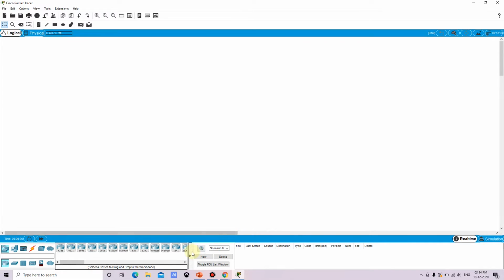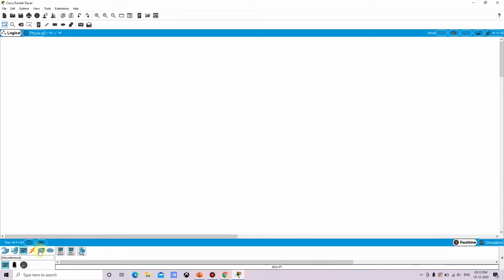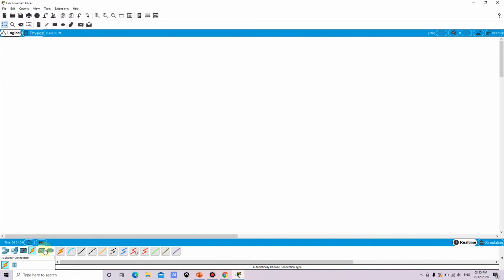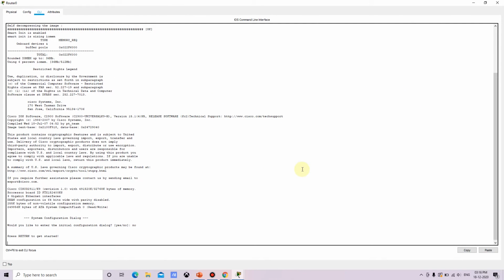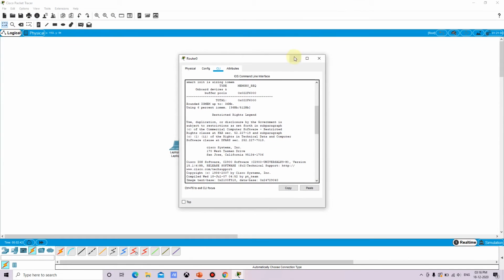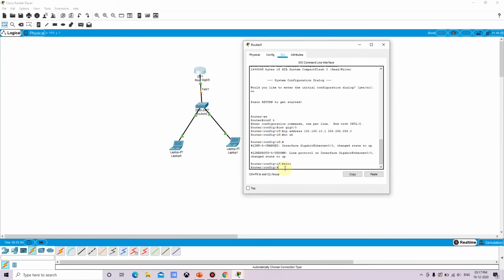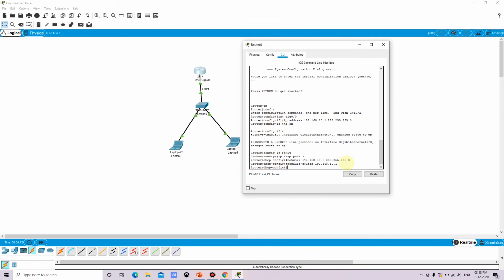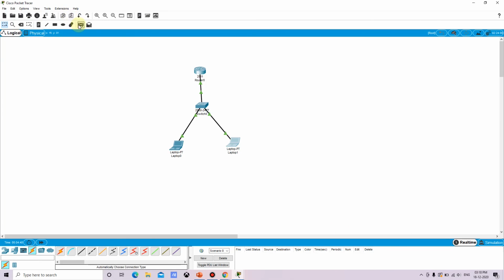Introduction to Cisco Packet Tracer | CCNA | Tutorial Video | IEMLabs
In this video, we will show how to install and use Cisco Packet Tracer, different functions, and features of the software. Also, we will show how to configure a network using Router, Switch, and PC’s in Cisco Packet Tracer.